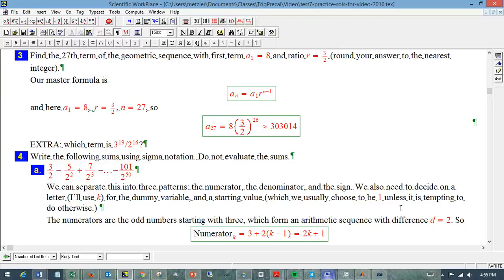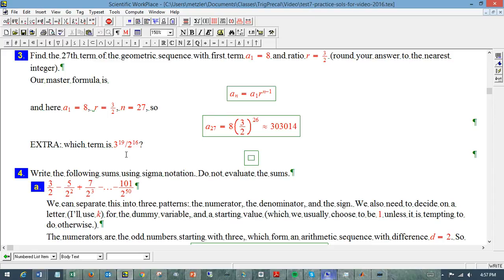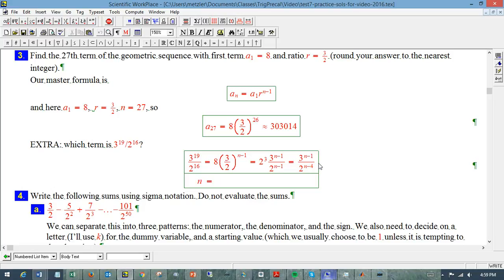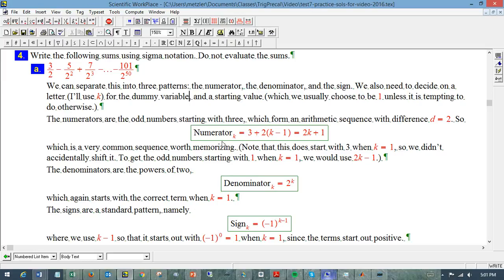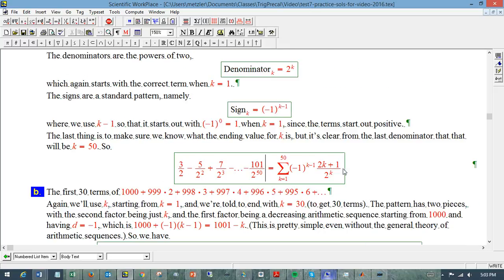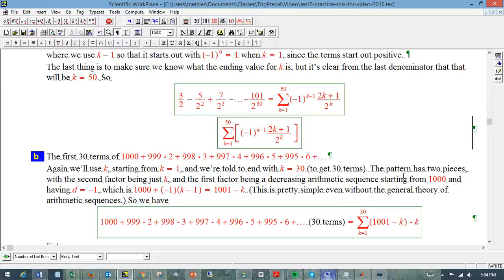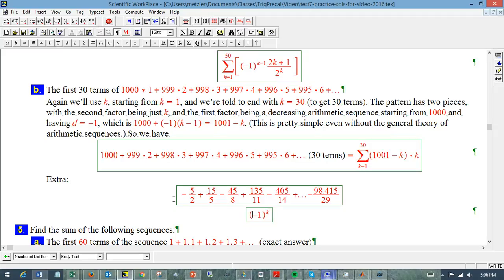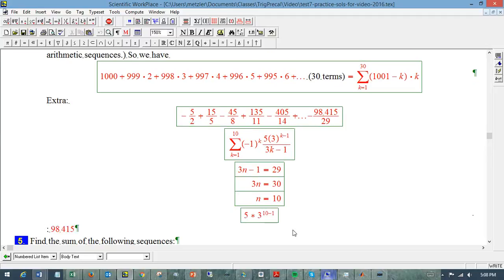Sequences, Sums, Counting, Probability Review Problems (Part 2)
Continuation of Part 1---more sequences, focusing on summation notation.